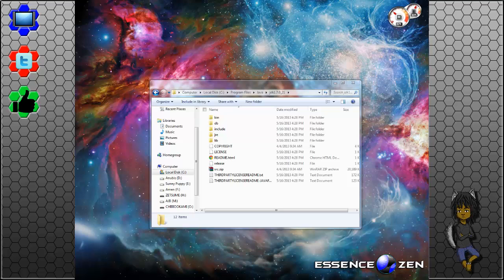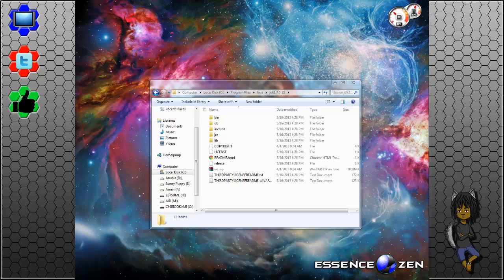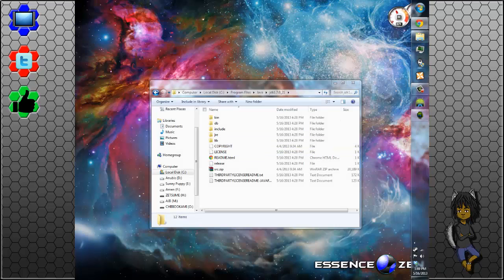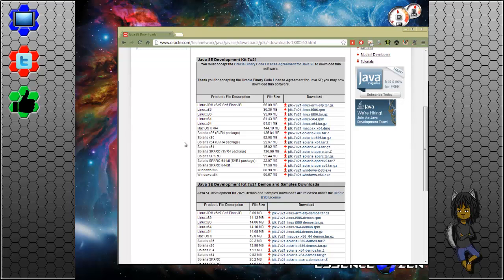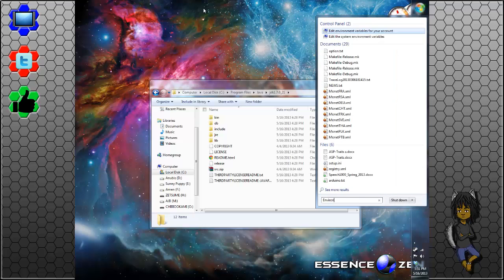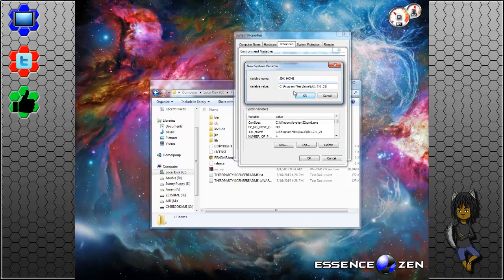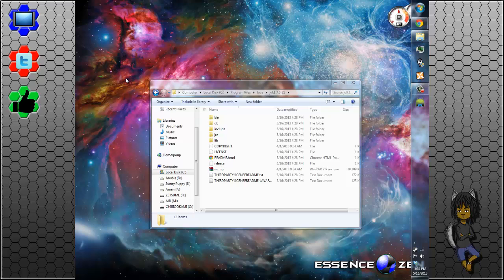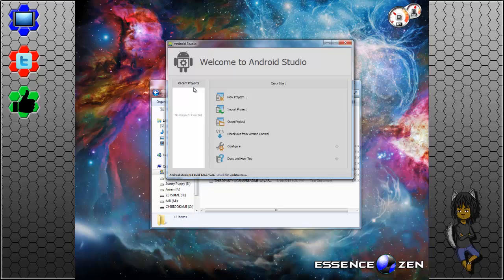How to setup Android Studio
Been having issues setting up Android Studio? Well here's one of the fixes that we've encountered!